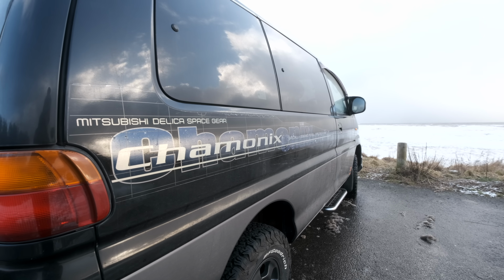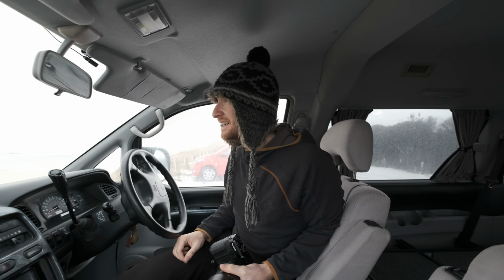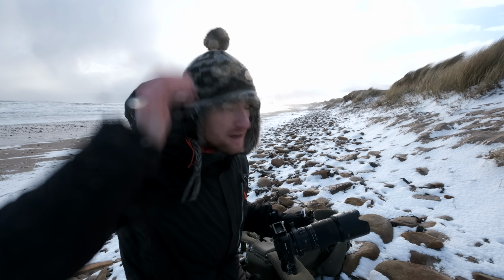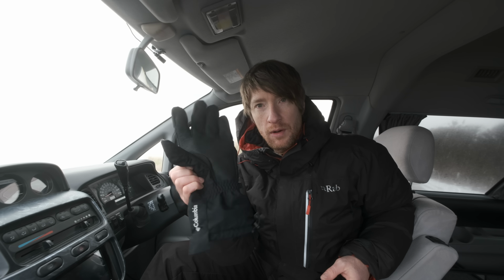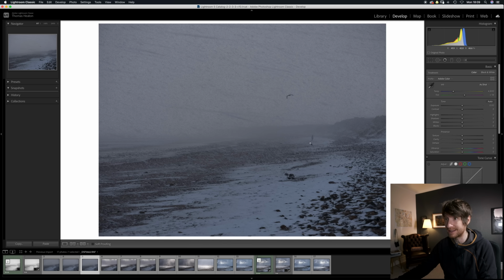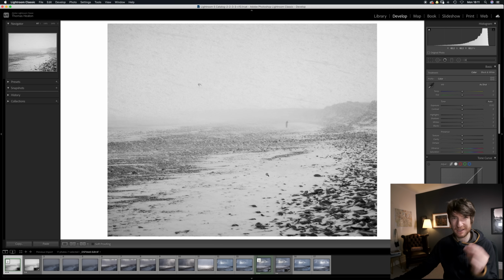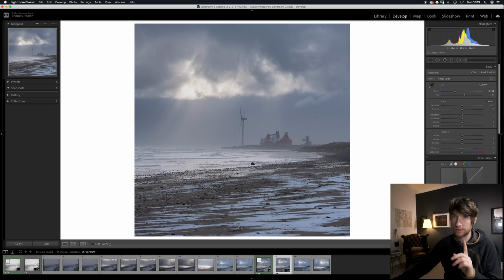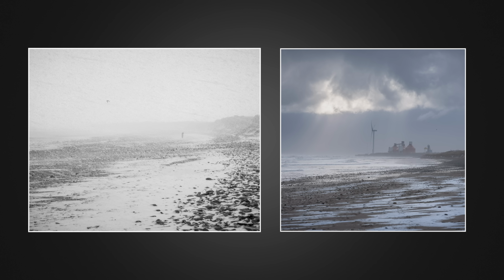I Bought a New Camera to Replace my Canon 5D MKIV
Today I go outside to test my new camera, which is a Fujifilm GFX 50R with the Fujinon GF 100-200mm Lens. This camera will be the replacement of my much-loved Canon 5D MKIV which I have owned for many years. Unfortunately, my test doesn't quite go to plan as I battle ferocious winds and snow storms which force me to shoot handheld: not ideal, but I hope you enjoy my video.

Golden Crates - Dusty Decks
Into the Forest - Jakob Ahlbom
Taking Me High Taking Me Low - Johan Glossner